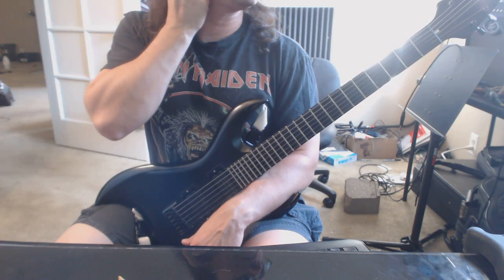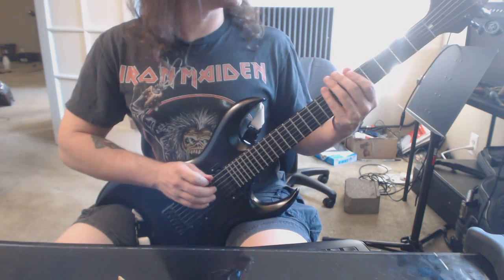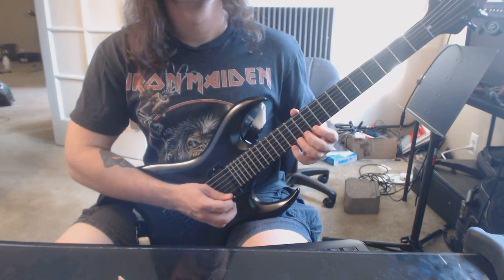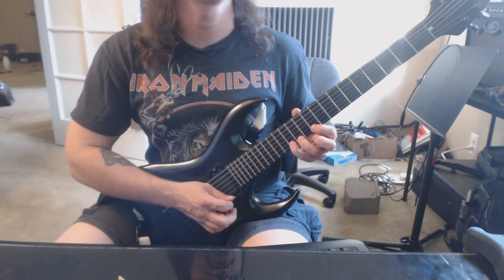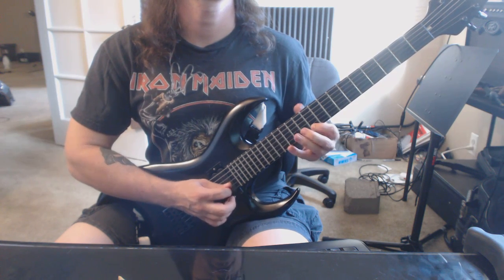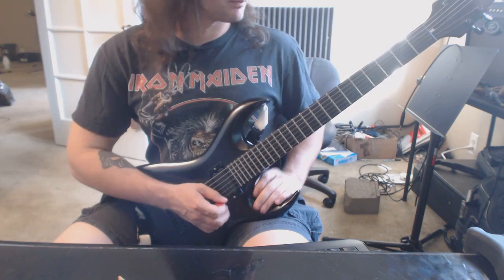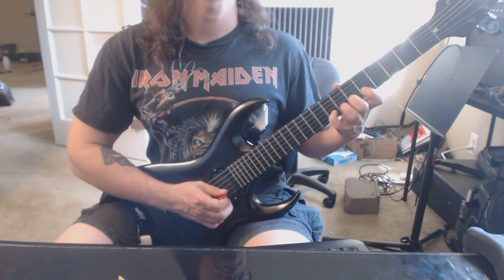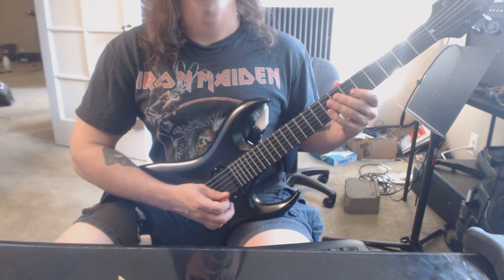Julien P Video Recap 9 11 16